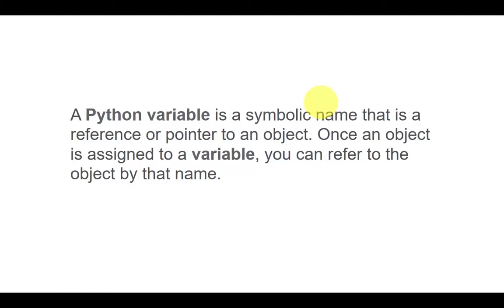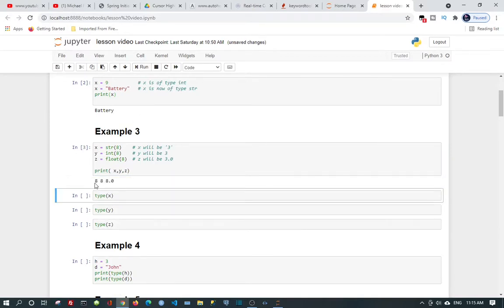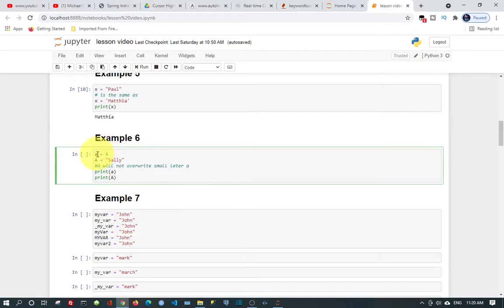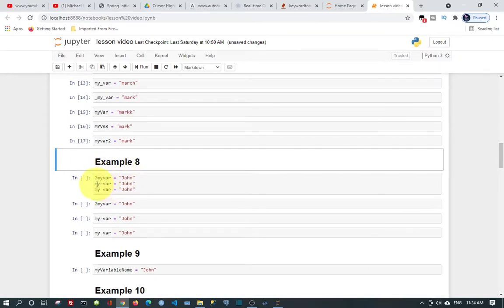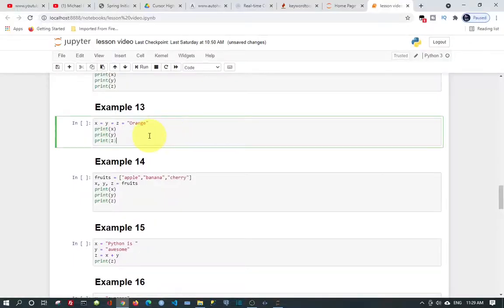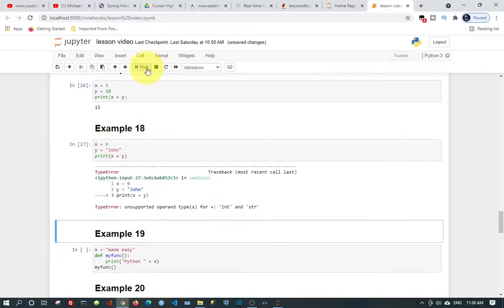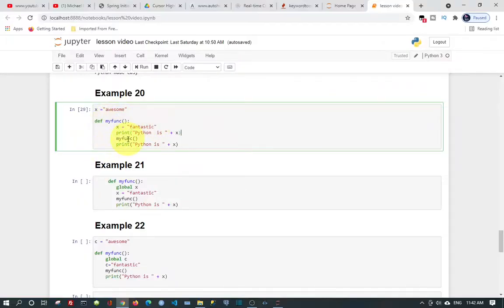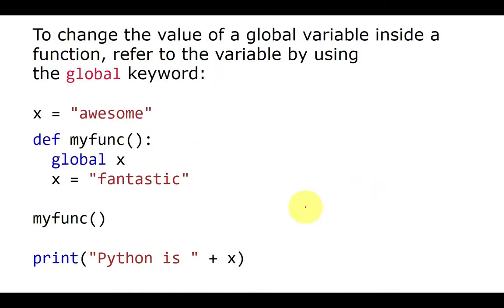What is a Variable |Python tutorial for beginners 2021 | learn python |programming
What is a Variable python tutorial pdf python tutorial point python tutorial for programmers python tutorial youtube python tutorialspoint python tutorial free python tutorial for kids python tutorial w3schools

In this video, I will be showing you how a python variable works I will be showing you how to create a variable the rules involved, the different type of ways you can make your variable readable, how to assign one value to different variables or assign different values to more than one variable all at once, I talked about global keyword and how it is used. this video is all about variables and the different ways you can use them and how to not used them.

TIMESTAMP
  00:00  intro
  00: 25  what is  a variable
  01:16   example of a variable  | how to assign values to a variable
  02:45   variable value can be override
  04:42   casting  | how to specify the data type assigned to a variable
  06:55   how to know the type of value in a variable
  08:07    single or double  quotes
 10:35    case sensitive  |  Variable is case sensitive
 13:12    how to name a variable | The rules for creating a variable
 15:51    Examples
 17:21    wrong way to write a variable
 18:27  multi-words variable names
 20:12  how to use pascal case and  snake case
 21:55   how to assign multiple values to more than one variable
 23:26    one value to multiple variable
 24:19  how to unpack a collection  |  unpack a collection
 25:42   how to output variable | how to join a variable together
 28:46   trying to join integer and string together  | given an error
 30:31   plus character also work as a mathematical operator
 32:07   global variable
37:35    the global keyword